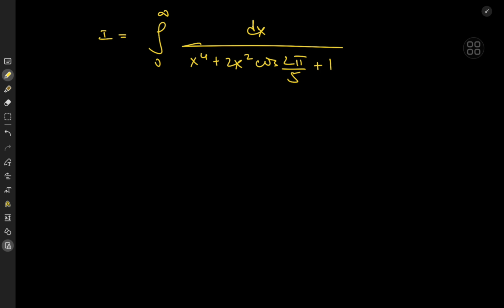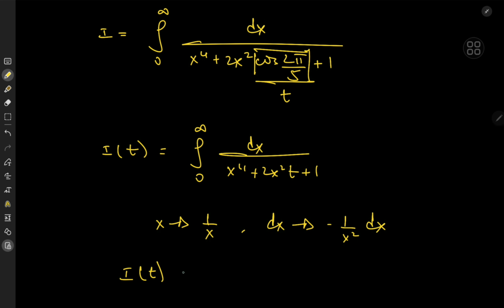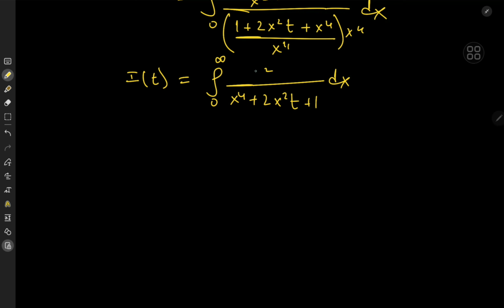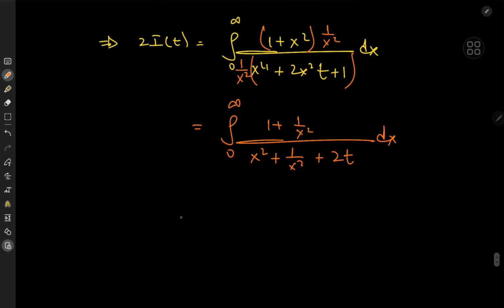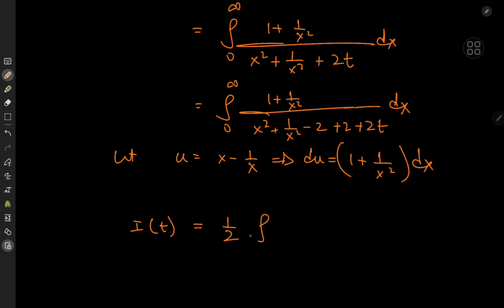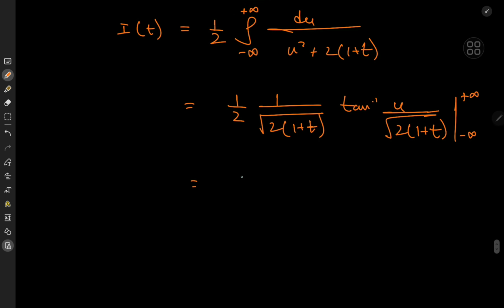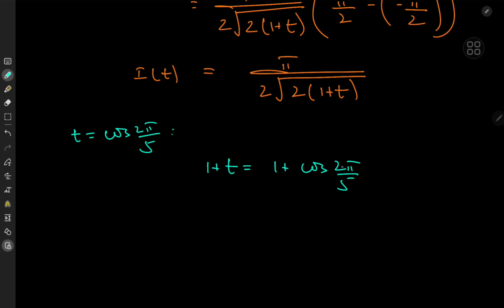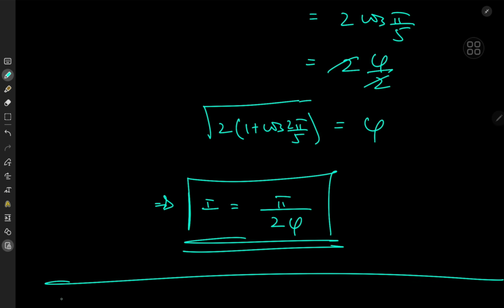A quick integral with a beautiful result